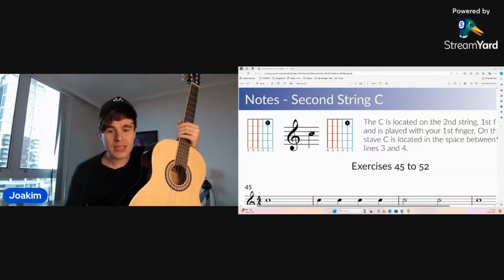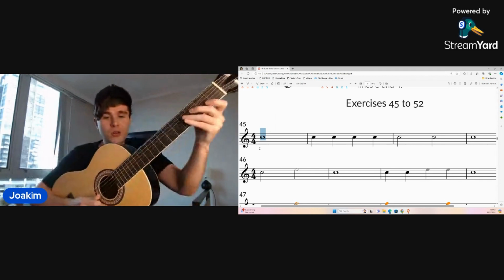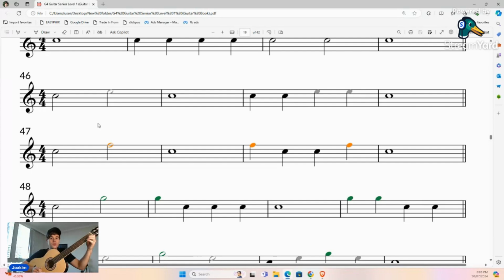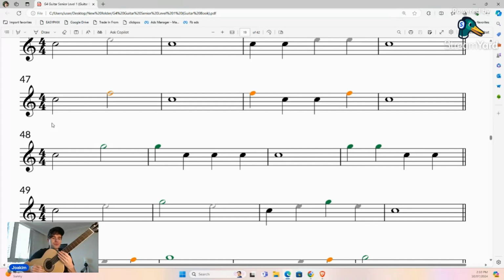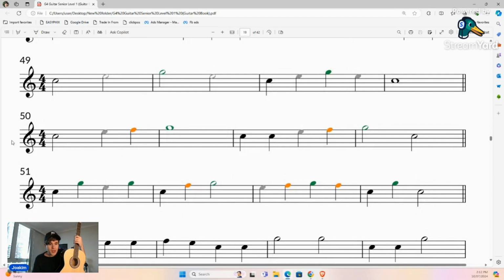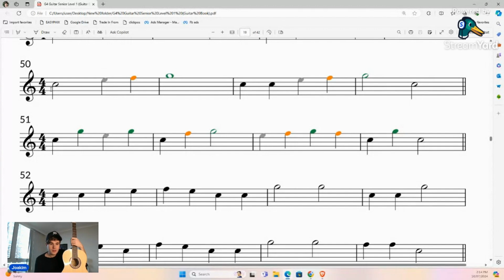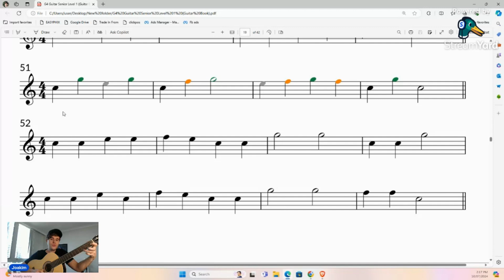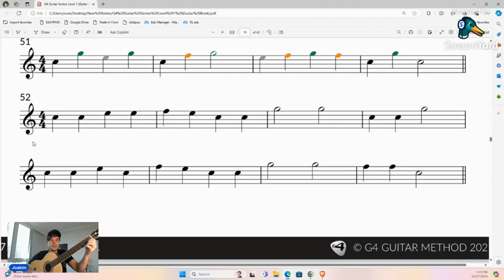How To Read Guitar Sheet Music (for beginners) Lesson 3